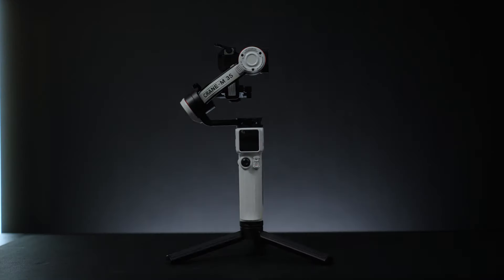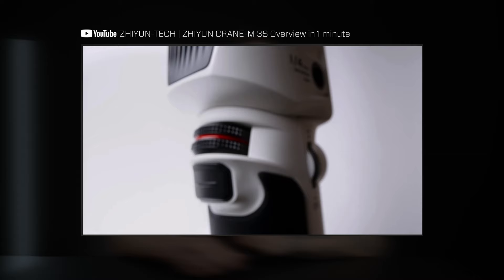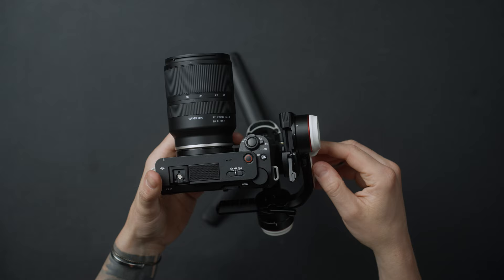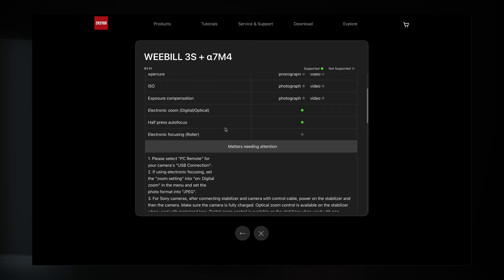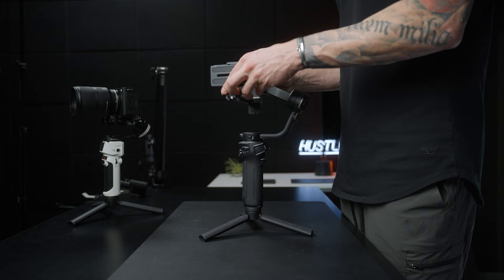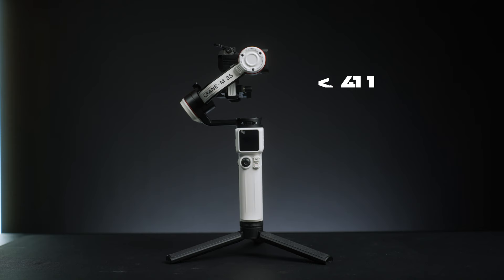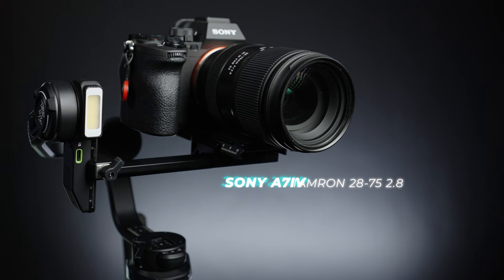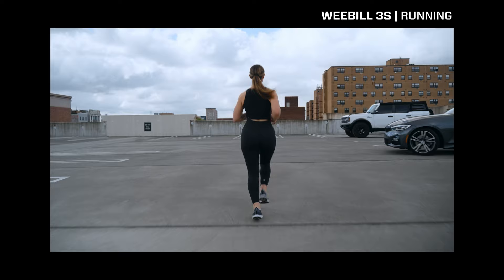Zhiyun Crane M3S vs. Weebill 3S - Which gimbal is right for you?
Crane M3s
Weebill 3s
Welcome to the ultimate gimbal battle: Zhiyun Crane M3S vs. Weebill 3S. In this highly anticipated showdown, I put these two industry-leading gimbals head-to-head to help you make the best buying decision. Join me as we dive deep into the features, performance, and user experience of the Zhiyun Crane M3S and Weebill 3S.

From stabilization capabilities to payload capacity, best features, downloadable test footage, and portability, we leave no stone unturned in this comprehensive comparison. Discover how these gimbals stack up against each other and other top contenders in the market, such as DJI RS 2, Ronin-S, and Moza Air 2.

This in-depth analysis covers everything you need to know, including control systems, touchscreen capabilities, camera compatibility, and advanced features like vertical/portrait mode. I also take inspiration from popular videos like "Best Gimbal for Cinematic Shots," "Gimbal Shootout: Which One Wins?", and "Gimbals for Vloggers: A Complete Guide."

Throughout the video, I provide side-by-side demonstrations, real-world tests, and hands-on reviews to showcase the strengths and weaknesses of each gimbal. Whether you're a professional filmmaker, content creator, or enthusiast, this video will be your go-to resource for choosing the perfect gimbal that meets your specific needs.

Get ready to elevate your videography game with the ultimate gimbal face-off.
📸 My New Photo PRESETS:
🎸The BEST copyright-free music and sound FX for video creators:
💯Current photo and video GEAR:
Main Sony Camera
2nd Sony Camera
Go-To Lens for Sony Cameras
VLOG Lens for Sony Cameras